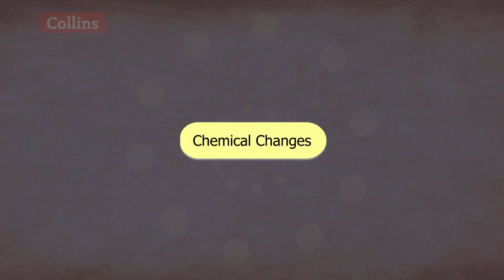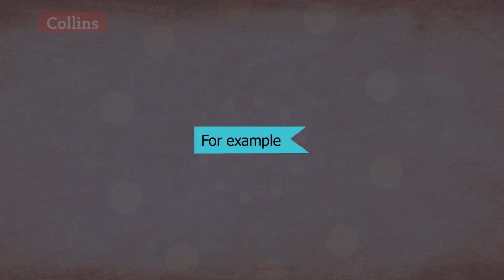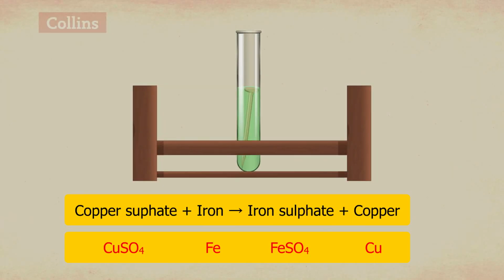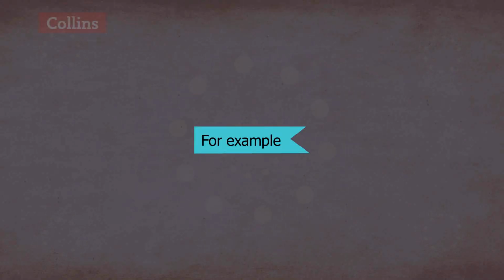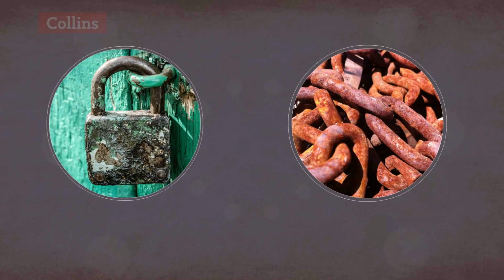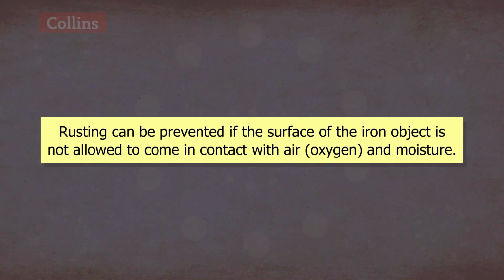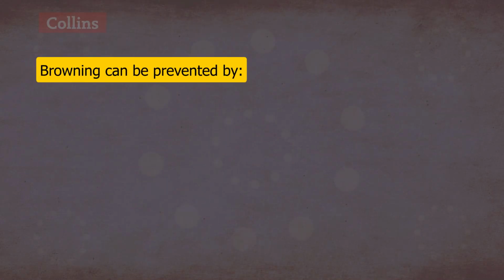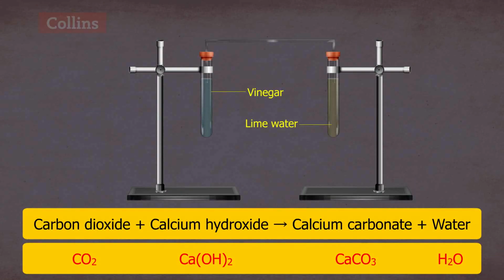Chemical Changes Grade 7 (Incredible Science )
Sanskar International School
Amravati Road, Near Astamasidhi Temple, Paratwada, Dist. - Amravati, 444805 Maharashtra